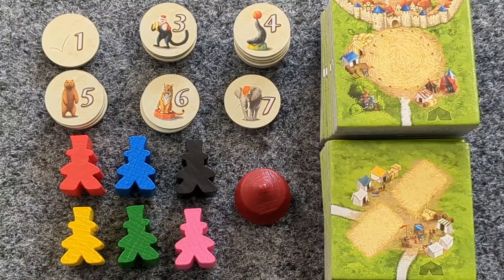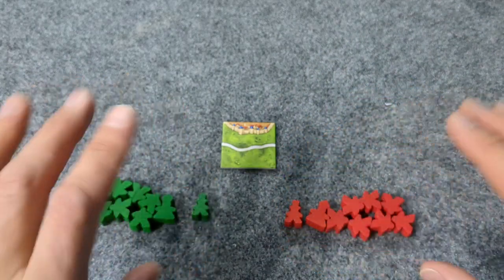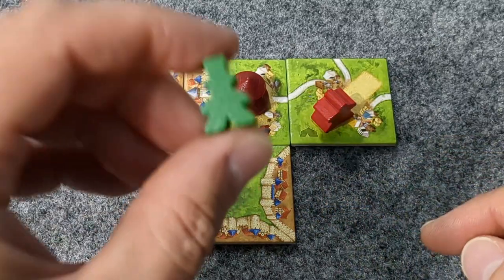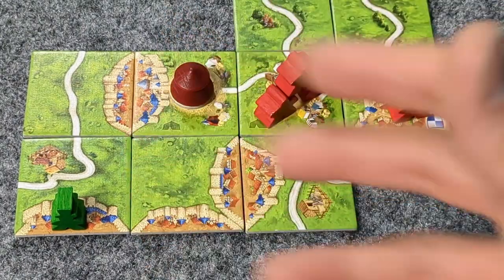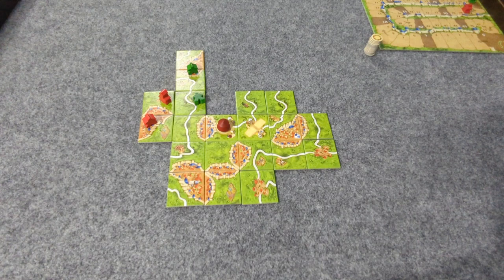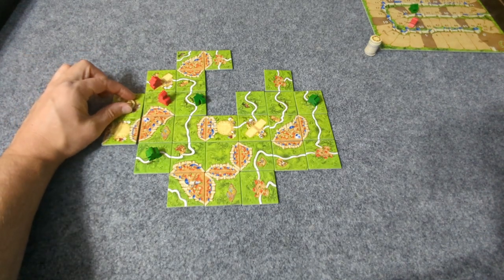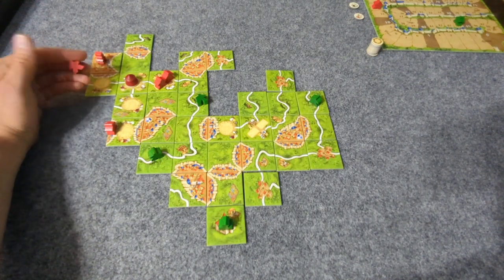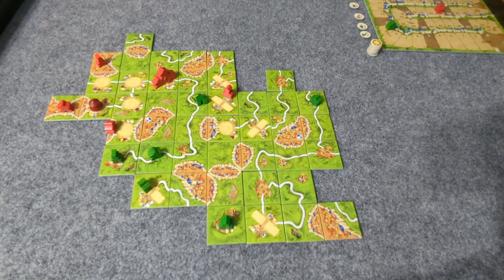WHAT'S NEW Carcassonne Expansion 10: Under the Big Top, plus PLAYTHROUGH and RANKING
Welcome to the Carcassonne Expansionist! Today Richard Learns Carcassonne's tenth major expansion, Under the Big Top. Then join me as I do a playthrough, then give it my MegaCarc ranking